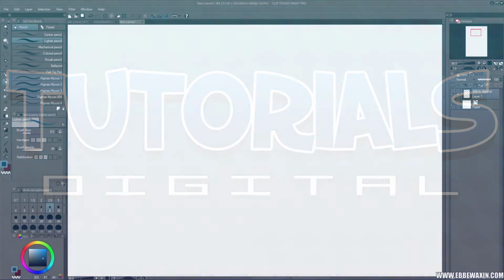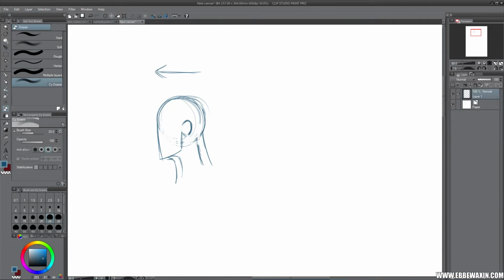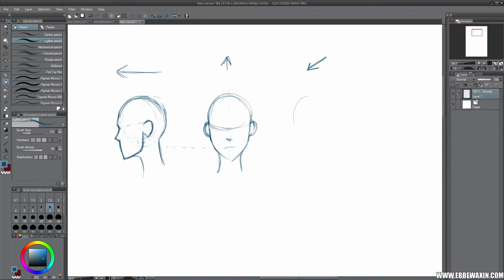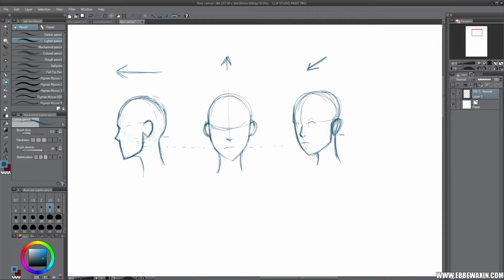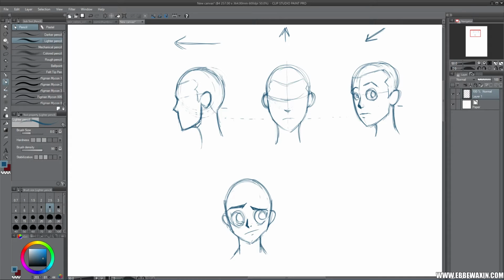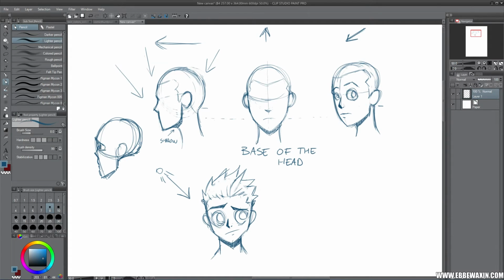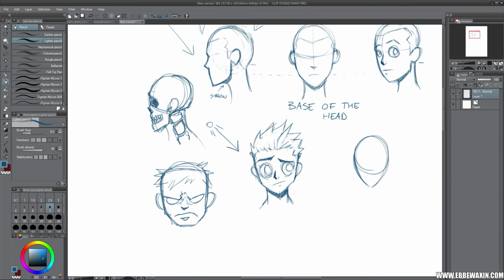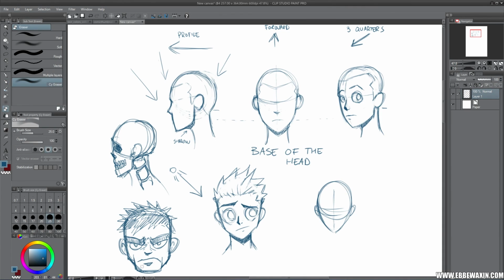TUTORIALS Digital - 04 - Heads (English)